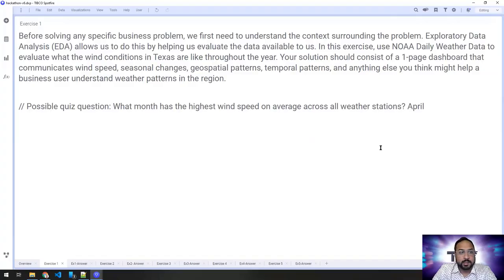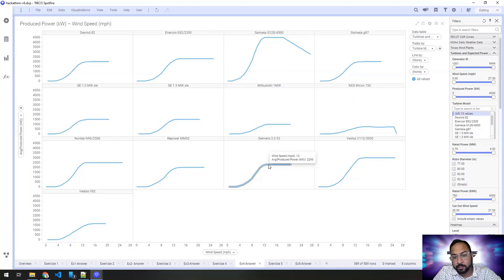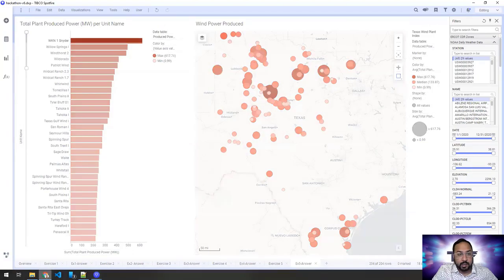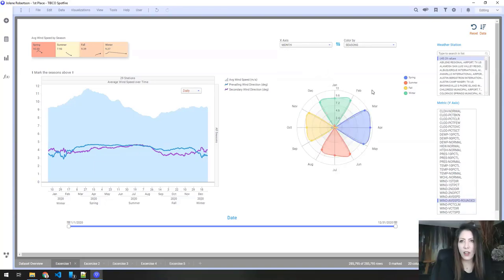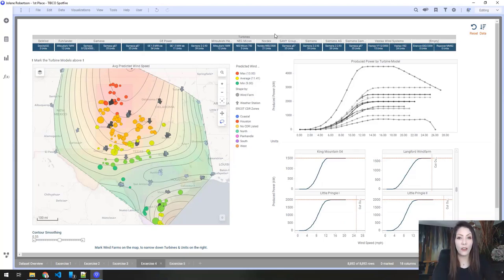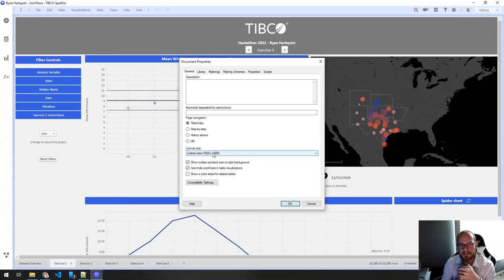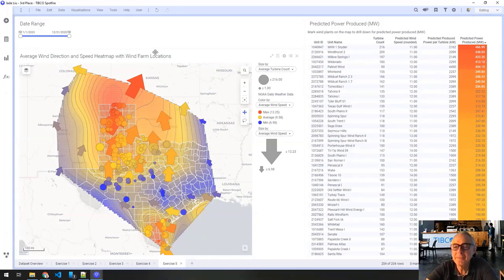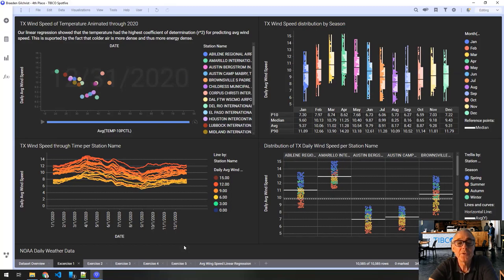Spotfire Best Practices with TAF21 Hackathon Winners!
TIMESTAMPS:
0:00 Winner Introductions
2:49 Hackathon Solution Overview
13:05 Jolene Discussion (1st Place - Most Analytical)
25:22 Ryan Discussion (2nd Place - Most Complete App)
30:40 Jade Discussion (3rd Place - Most Targeted)
35:26 Braden Discussion (4th Place - Most Advanced)
39:08 Jon Discussion (Honorable Mention - Most Aesthetic)
40:43 Closing Remarks

This year’s TIBCO Analytics Forum Hackathon focused on analyzing wind power production in Texas. The year 2020 marked a record year for the global wind industry. Participants used real-world data from multiple sources like Electrical Reliability Council of Texas (ERCOT) and the National Oceanic and Atmospheric Administration (NOAA) to model wind power production from weather patterns and wind farms’ metadata.

The open-ended challenges prompted participants to build visuals and highlight analytics from both geospatial and time series data. By taking data from disparate weather stations around Texas, participants needed to interpolate and transfer wind data spatially onto individual wind farms, and then merge that environmental data with wind turbine power curves to accurately estimate power generated. Some of the tricks planted along the way required participants to join together datasets, construct layers on map charts, create calculated columns, and configure data functions from R code. In the end, successful participants could clearly show and predict locations and wind farms in Texas producing the most wind power, and the top submissions also took advantage of Spotfire’s Visualization Mods, scripting, and mapping capabilities.

Winners:
1st - Jolene Robertston
2nd - Ryan Hartquist
3rd - Jade Liu
4th - Braeden Gilchrist